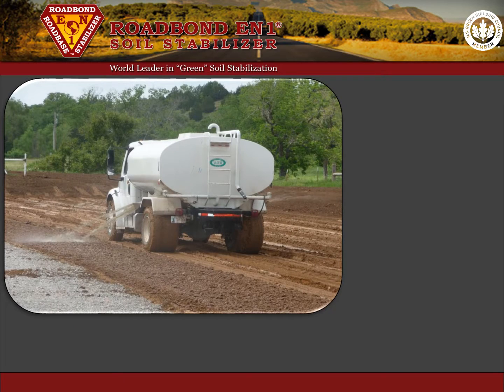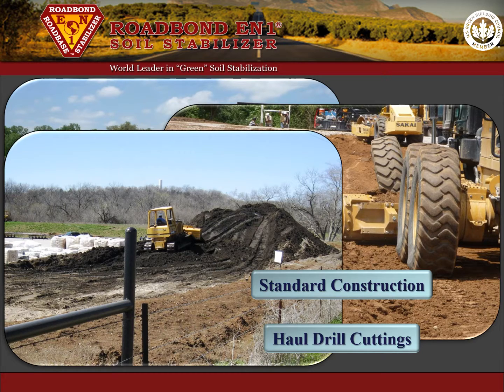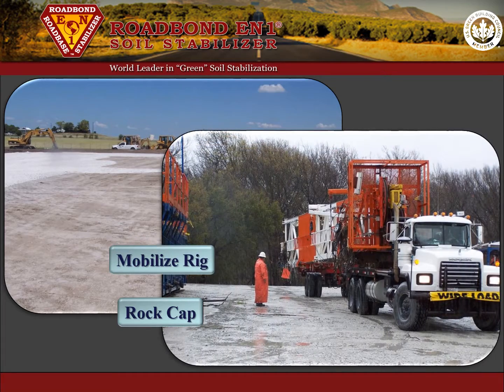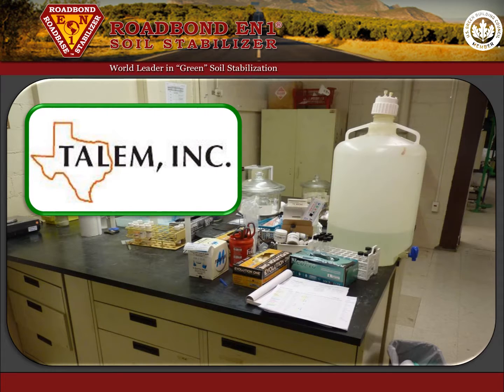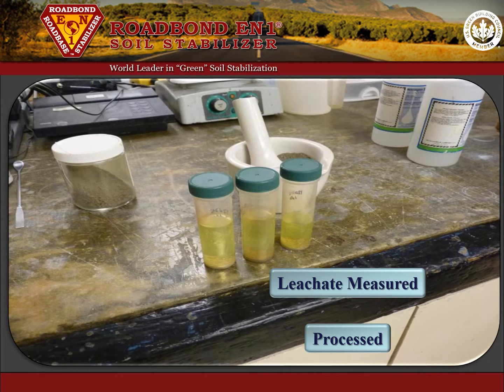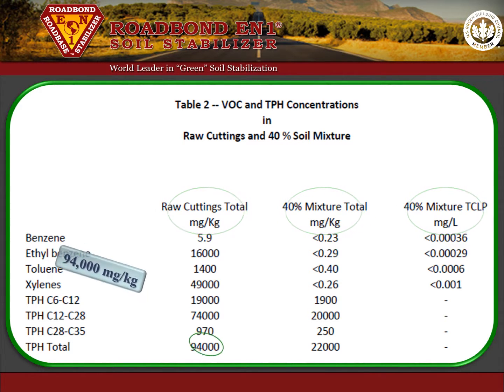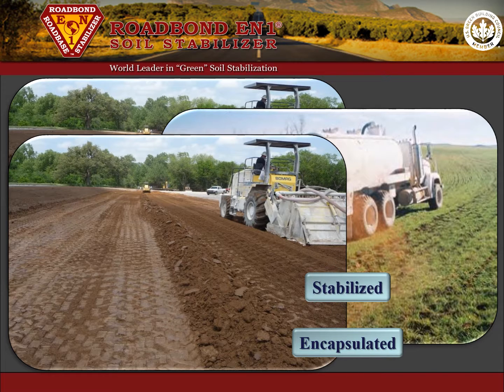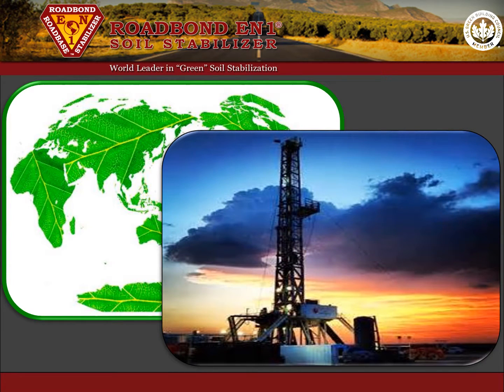Roadbond EN 1 Encapsulate Drill Cuttings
Roadbond EN 1 patented soil stabilizer is used to encapsulate and confine oil base drill cuttings to provide long-term prevention of leaching of heavy metals and petroleum hydrocarbons into the environment.  This is an economical, on-site or near-the-site process for treating these heavily contaminated drill cuttings.